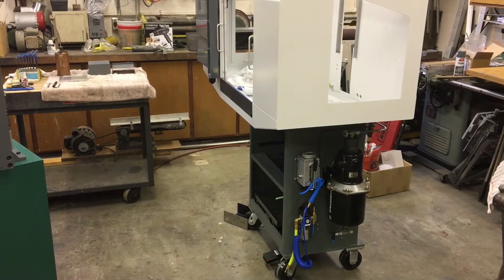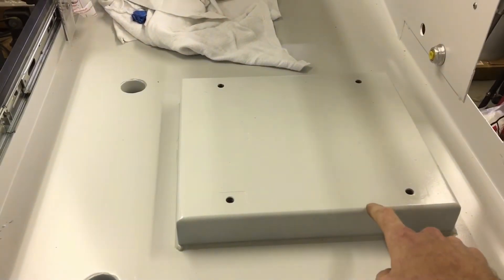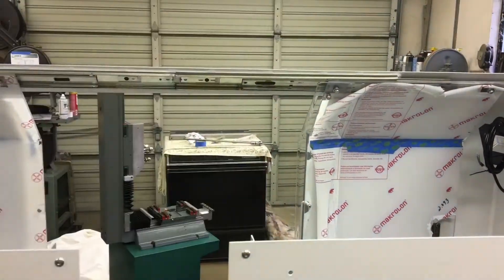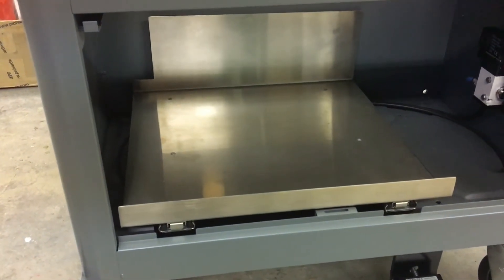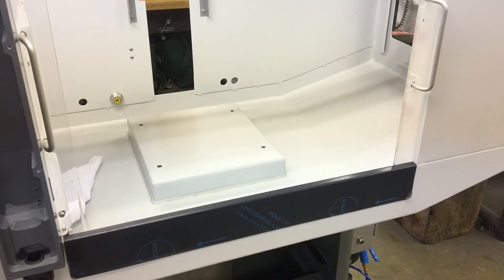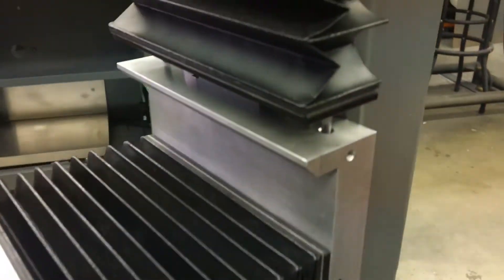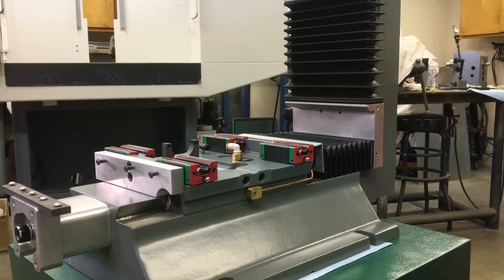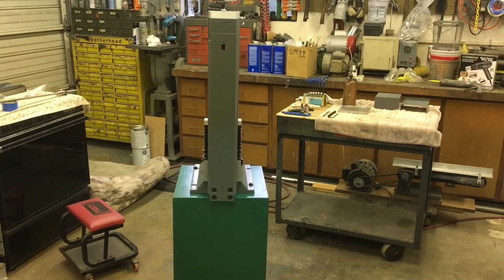GRIZZLY G0704 CNC Conversion Update 25 - ( assembly 3 )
A quick update of progress on the grizzly g0704 based cnc conversion!